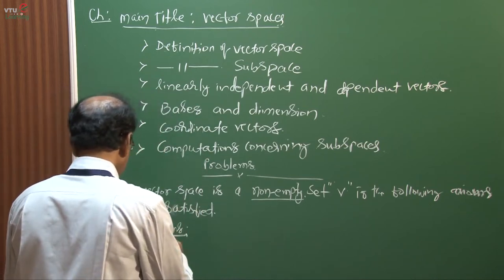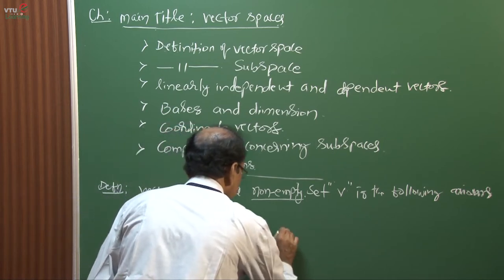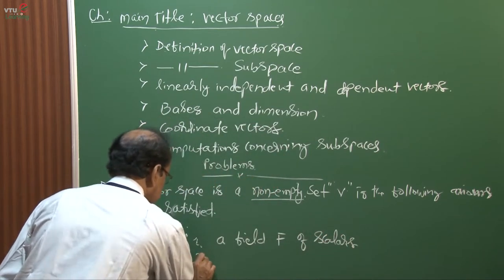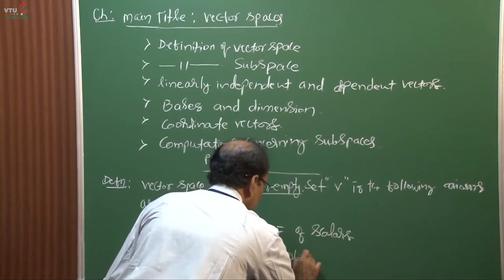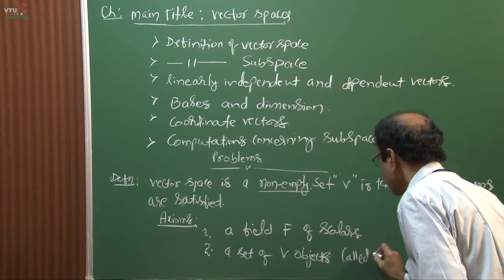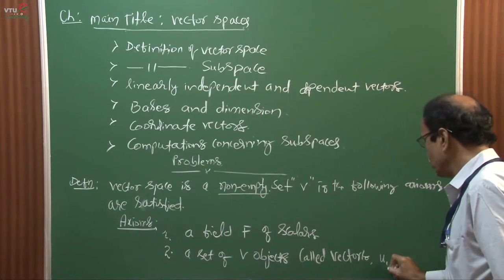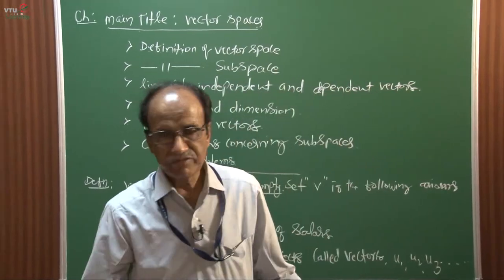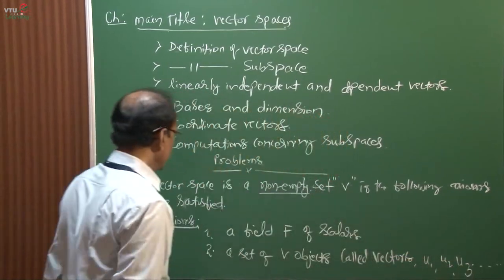Module 1 - Lecture 7